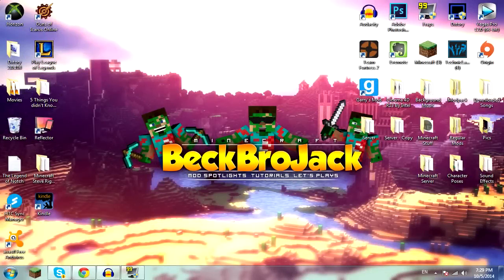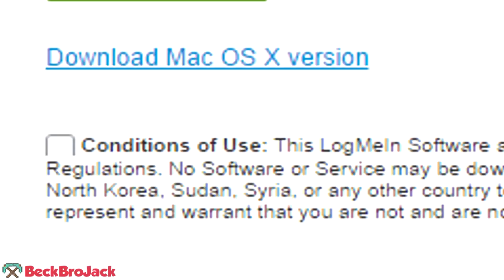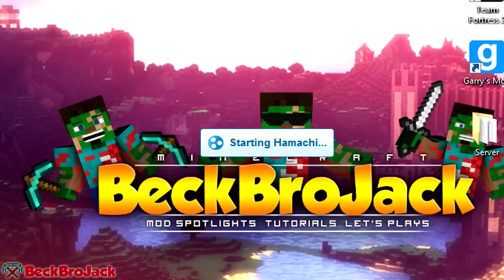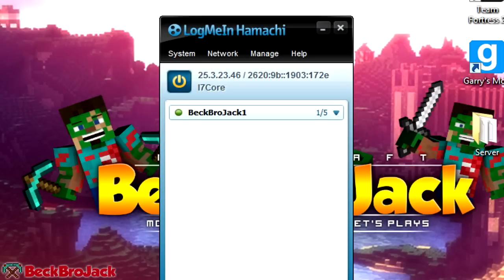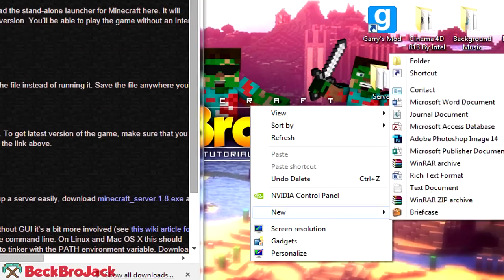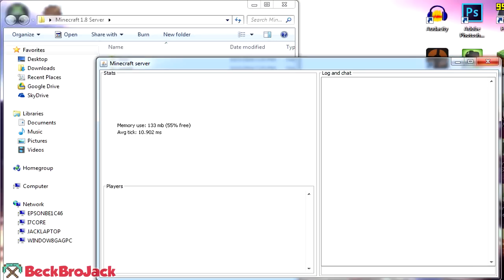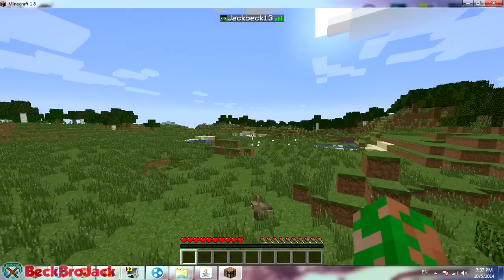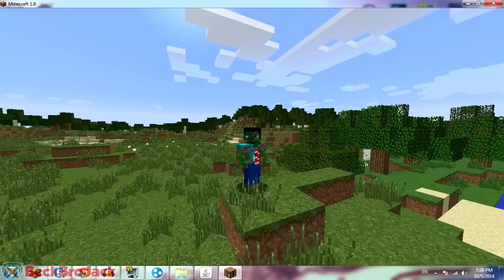How to Make A Vanilla Minecraft Server ( Minecraft 1.10 )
How to Make A Vanilla Minecraft Server for Minecraft 1.8! Here is a short tutorial on how to make a vanilla minecraft server for Minecraft 1.8 and I use Hamachi. This works for 1.8 , but should work for later versions as long as Minecraft is updated. The links are down below and feel free to post in the comments if the old links go out of date.
CAN WE SMASH 200 LIKES!?
Title►
" How to Make A Vanilla Minecraft Server ( Minecraft 1.8 ) "